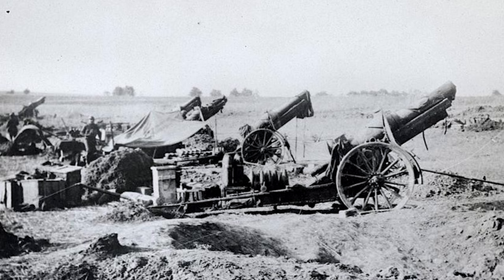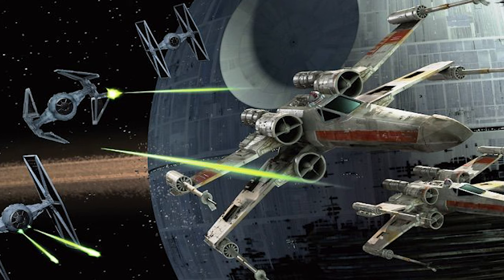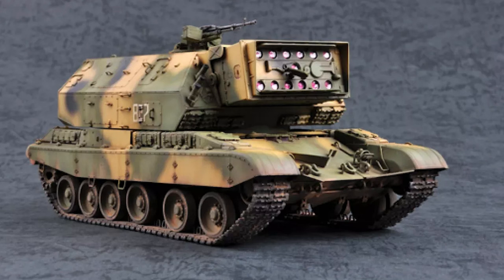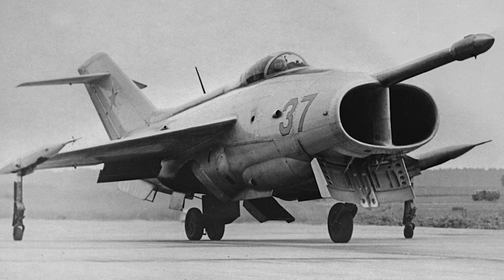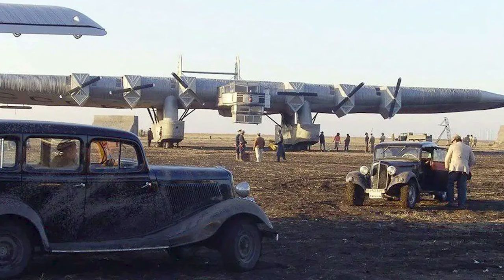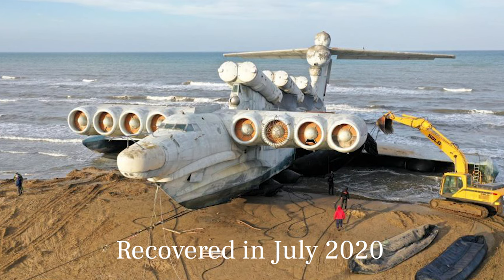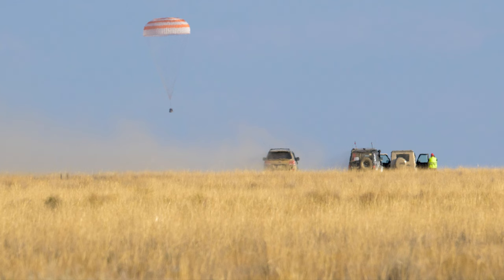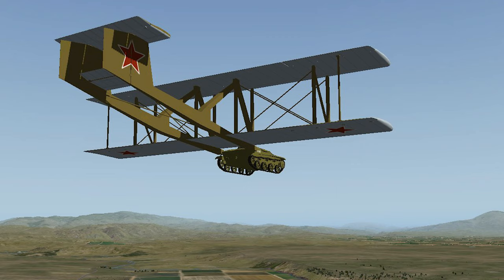Bizarre & Unusual Russian Military Machines - Part 1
The Russians have built some strange military vehicles. From the Tsar Tank to a tank with wings, some defy logic, while some are groundbreaking, literally.  In this episode, we explore some of the strangest Russian military vehicles that you probably don't know exist. 🔴 Check out our video on the Soviets attempts to intercept and shot down an SR-71 Blackbird during the Cold War.

Written, produced and edited by Dennis Gill for Revealing History.